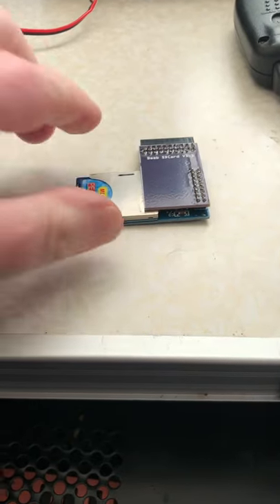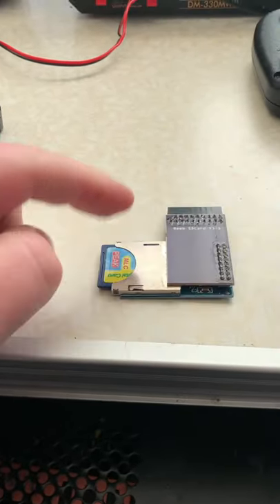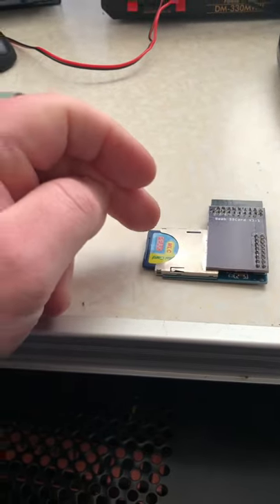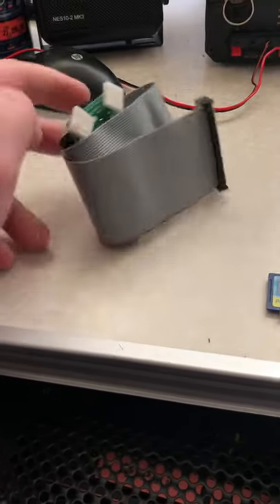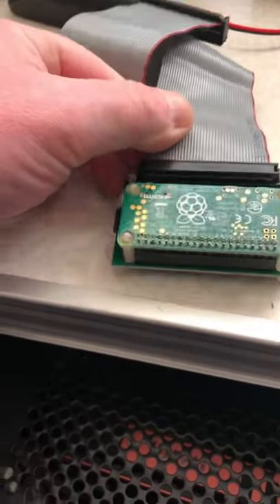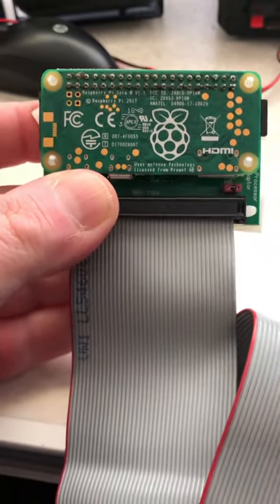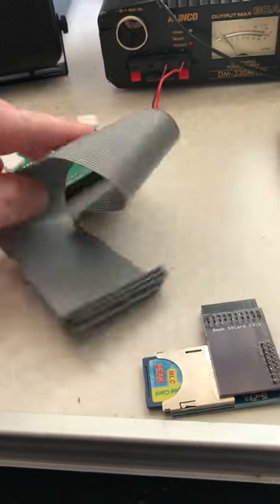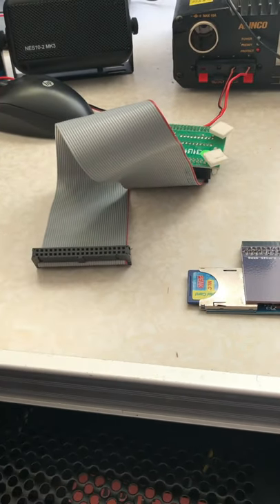Modern accessories for the Acorn computer